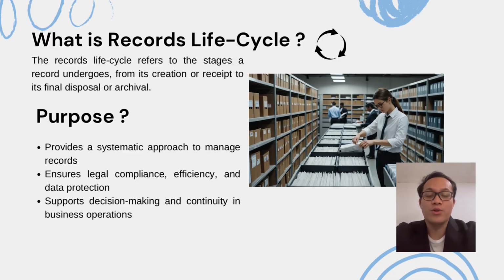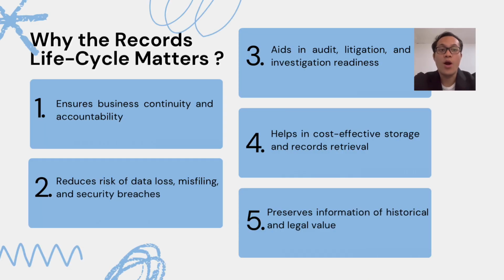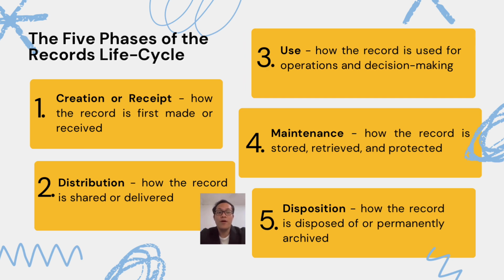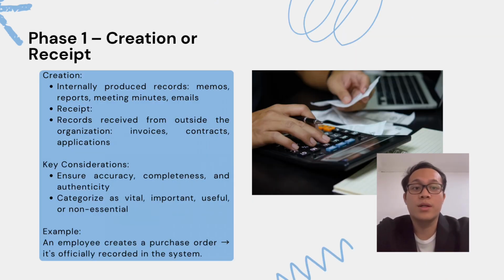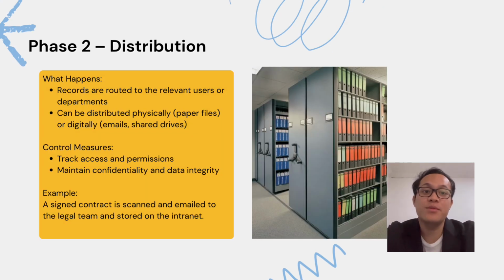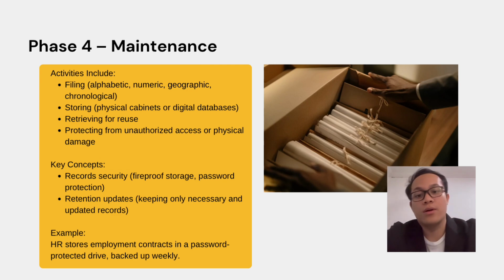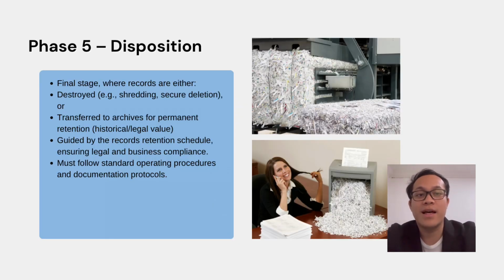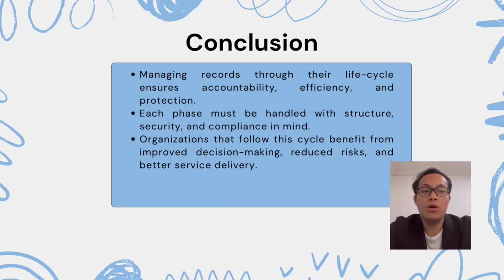CHAPTER 1: THE LIFE-CYCLE OF RECORDS IN BUSINESS ENVIRONMENTS